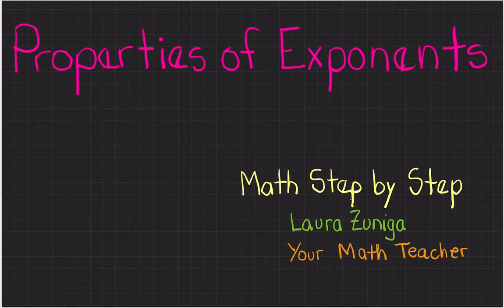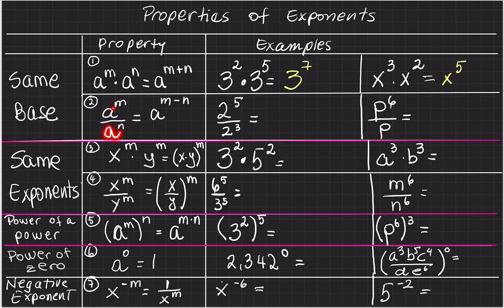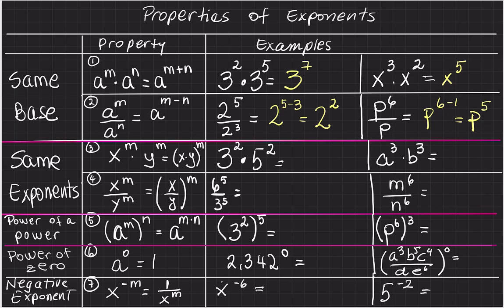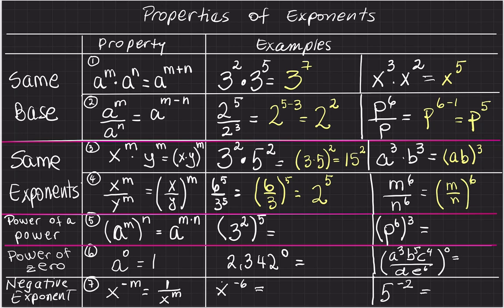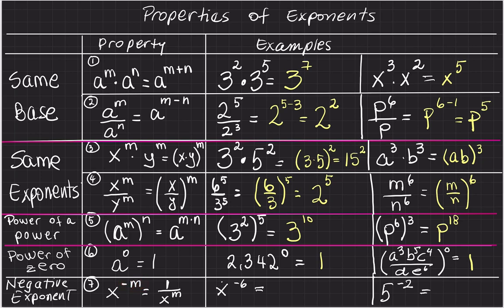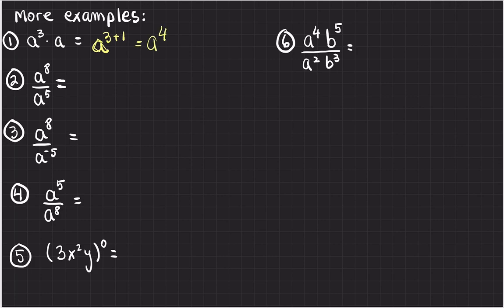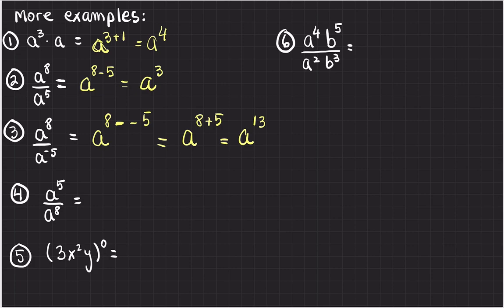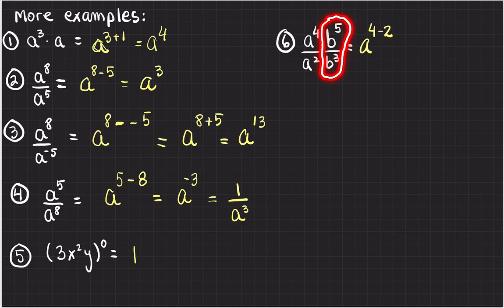Properties of Exponents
This video will show you the Properties of Exponents and a couple of examples on  how to work with them.